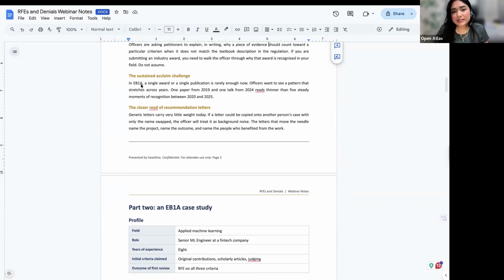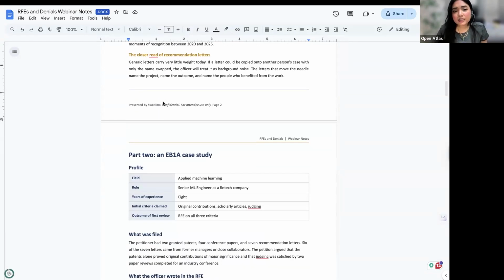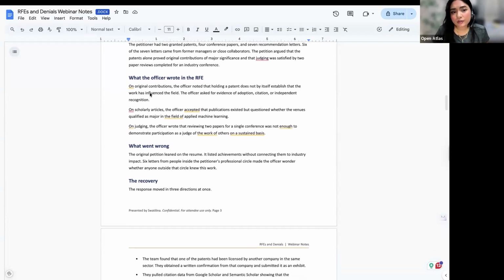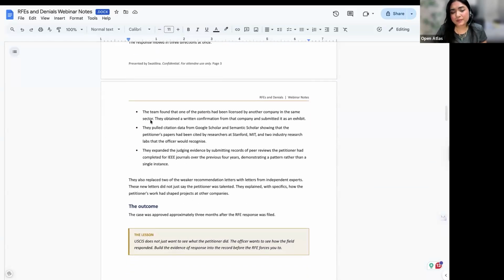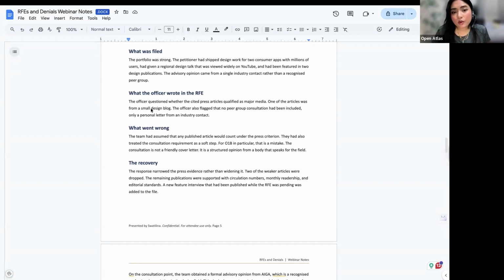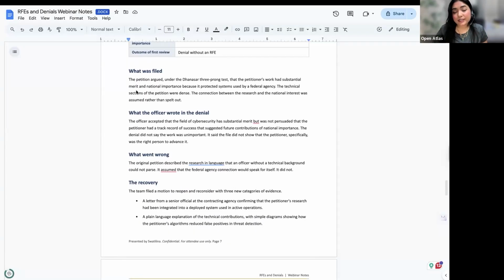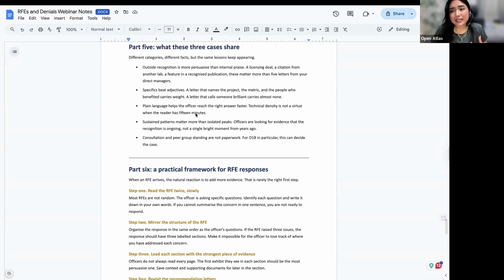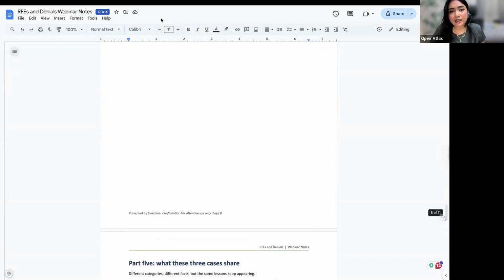⁠⁠RFEs & Denials: What Went Wrong and How to Recover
RFEs & Denials: What Went Wrong and How to Recover – Real Case Studies of Requests for Evidence and Denial Reversals

Many applicants assume that a strong profile guarantees approval.
But RFEs and denials are more common than most expect.

The difference often comes down to how the case is structured, presented, and supported.

Join Michael Hendricks for a session on understanding why cases fail and how to recover using real case strategies.

In this session, we’ll cover:

- What RFEs, NOIDs, and denials mean and how adjudicators evaluate cases
- Common triggers behind RFEs and denials
- Real examples of RFEs turned into approvals
- Strategies to recover from denials through refiling or appeals
- How to structure a strong RFE response
- Ways to prevent RFEs and denials before filing
- When to escalate and explore legal options